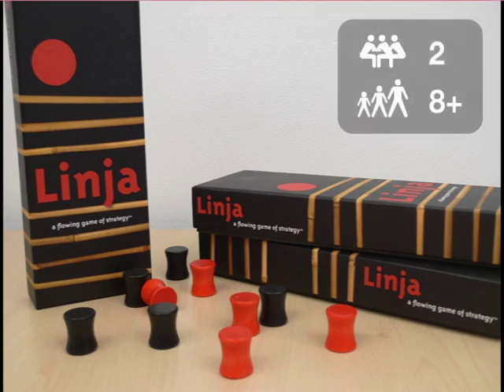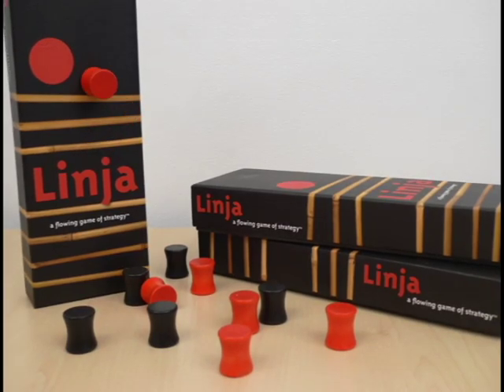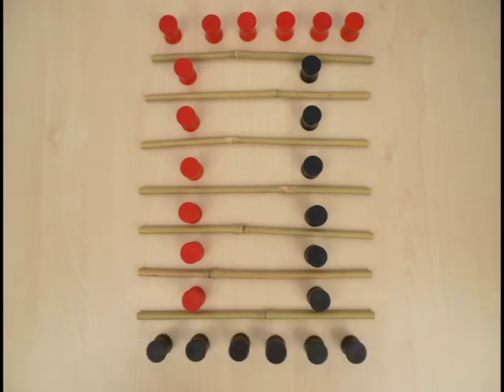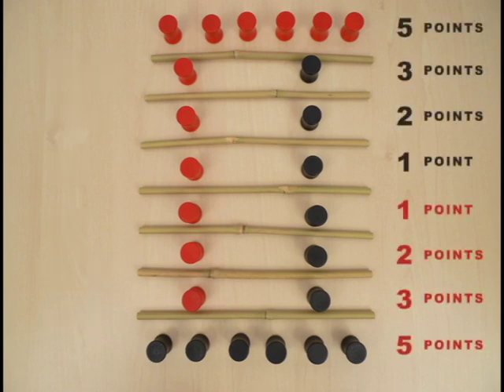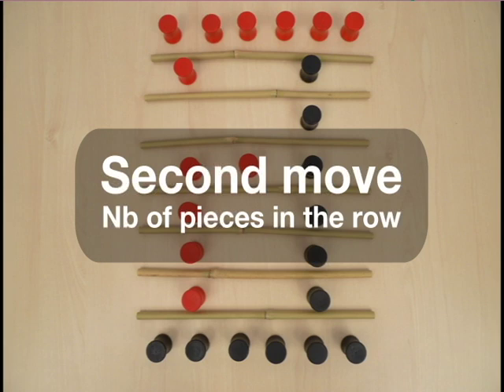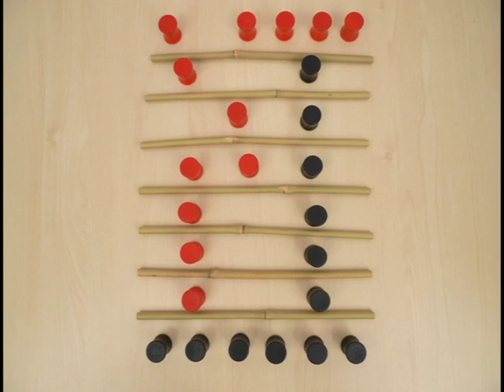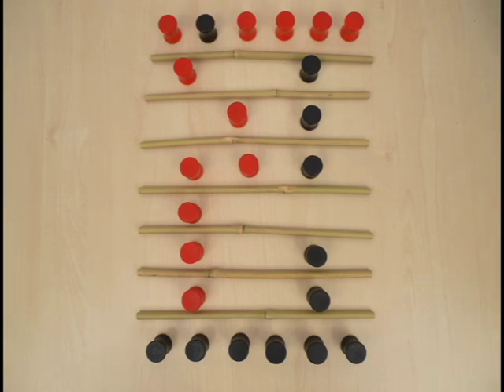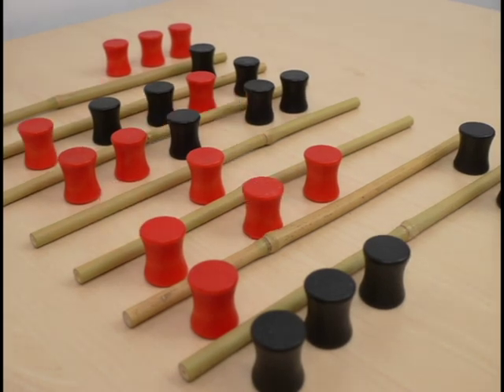Linja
Elegant design, natural materials and simple game rules are combined to offer players an exquisite and original game. Each player tries to be the first to place 6 of their pieces on their opponent's camp while ensuring that their remaining game pieces are not left too far behind. An environmentally friendly and beautiful game.

• 2 players
• 8 years and up
• 15 min. game